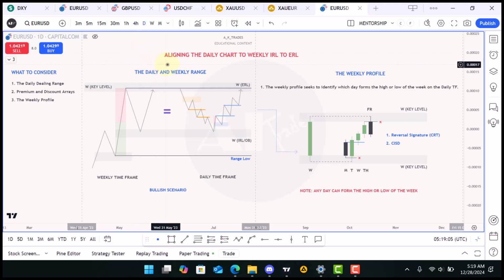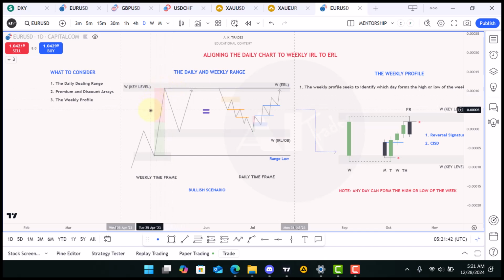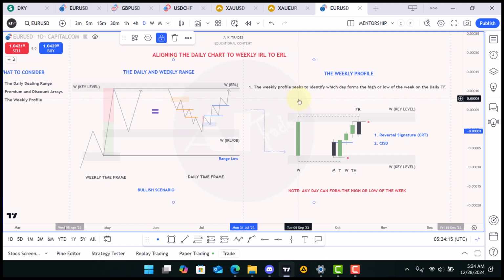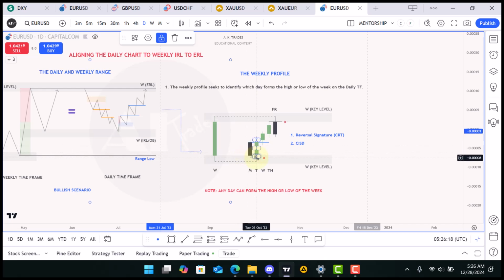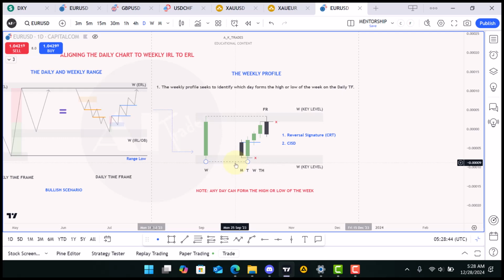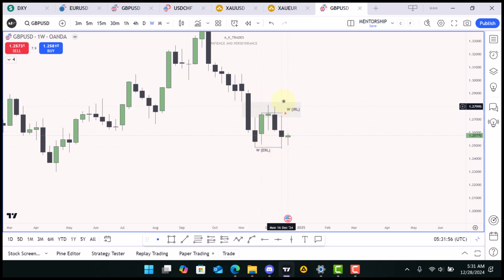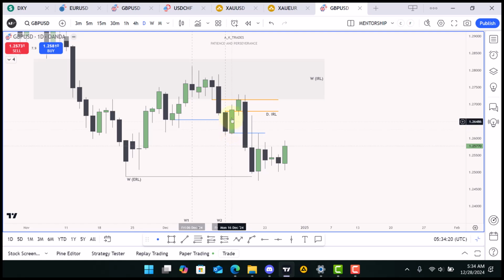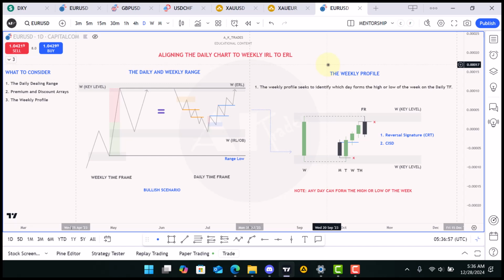How I Trade the Weekly Profile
This video provides information on how to trade the weekly profile on the daily chart.
There are times when predicting the weekly candle becomes difficult in the Forex Market.
In such instances, the weekly profile, that is which day forms the high or low of the week, can be utilized on the daily chart to determine the weekly bias.

Time Codes
00:00 - Intro
02:01 - Aligning the daily to the weekly chart
05:19 - The weekly profile
11:58 - Chart Example